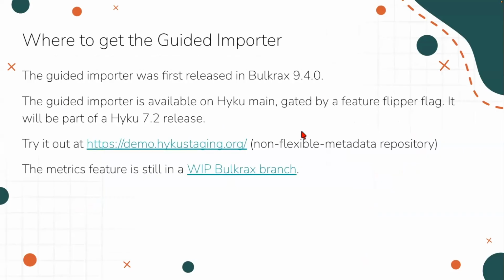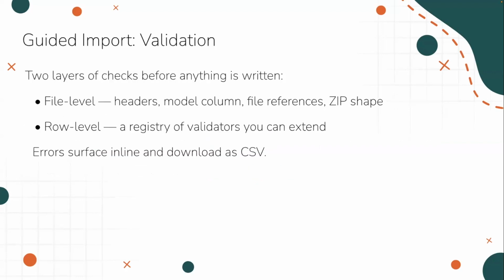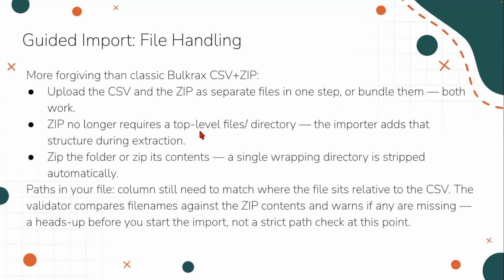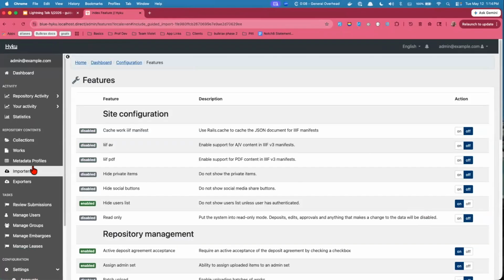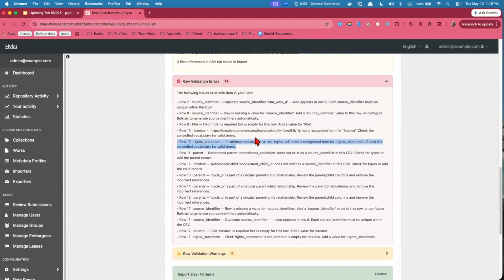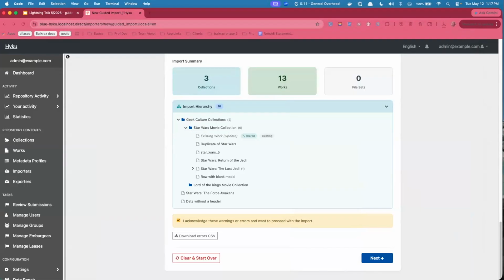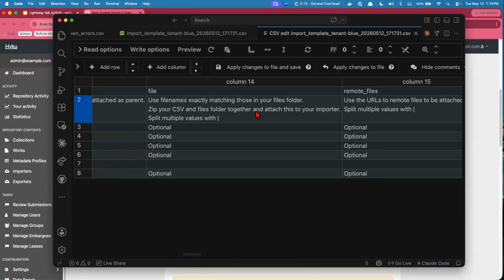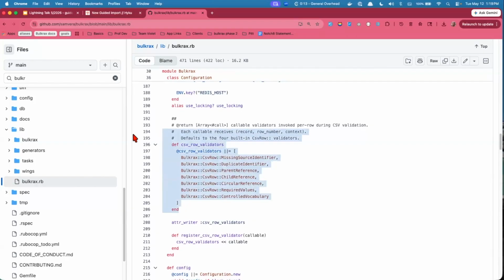Lightning talk A Newer, Friendlier Bulkrax Importer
From Samvera Virtual Connect, May 2026.